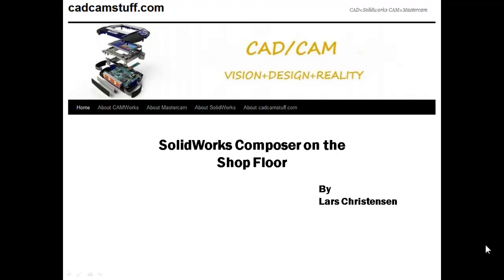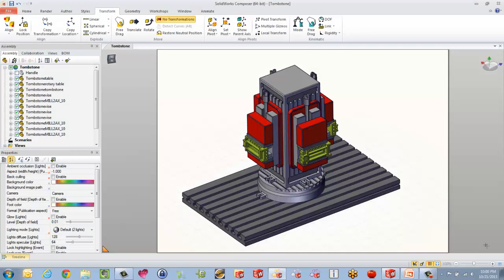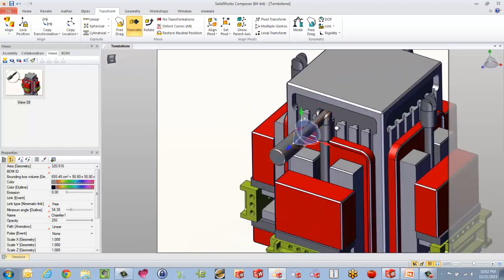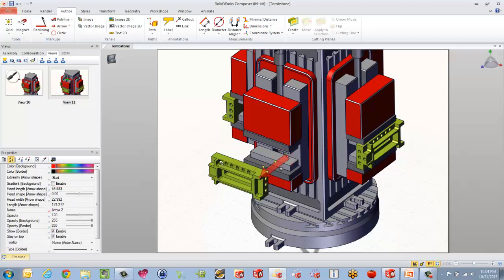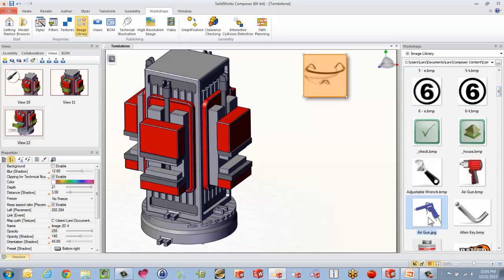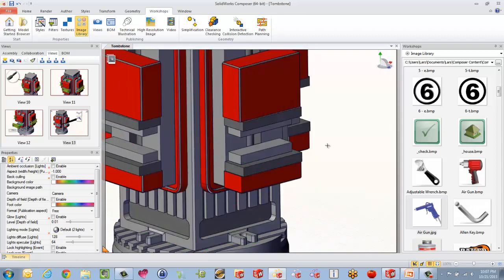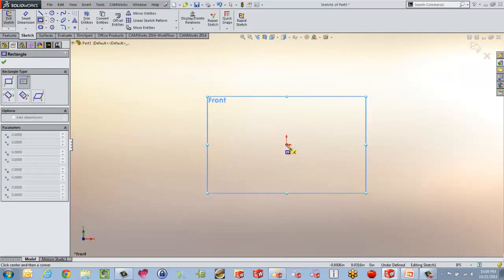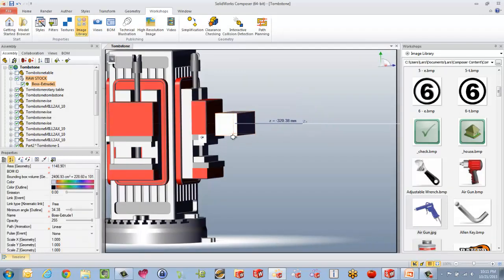SolidWorks Composer on the Shop Floor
Advertised as a technical communication tool most people are probably thinking  instruction manuals as you get them with your latest IKEA purchase. I believe SolidWorks Composer is one of those tools that when you have it in house your will find other projects to use it on. Checkout how on the Shop Floor